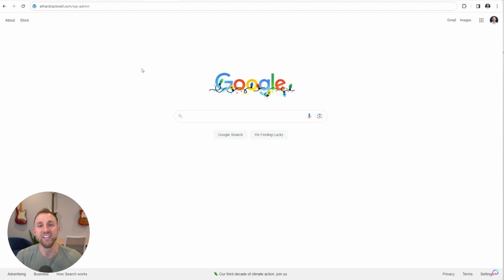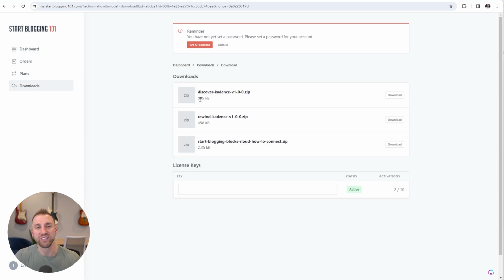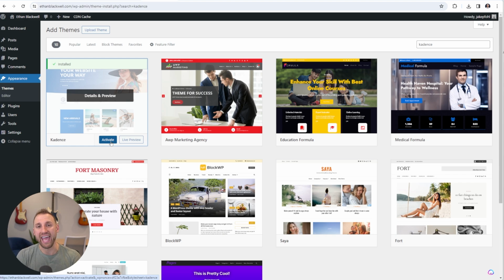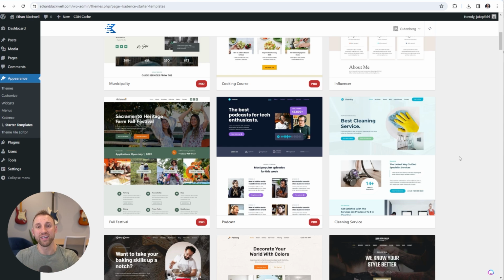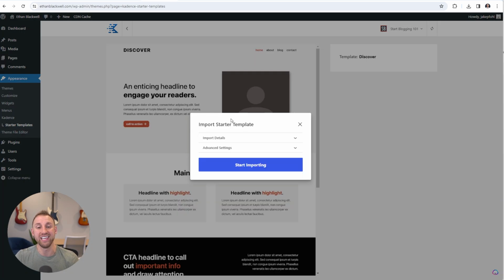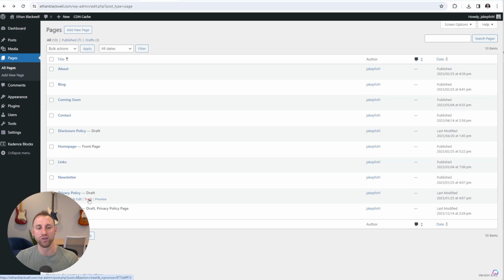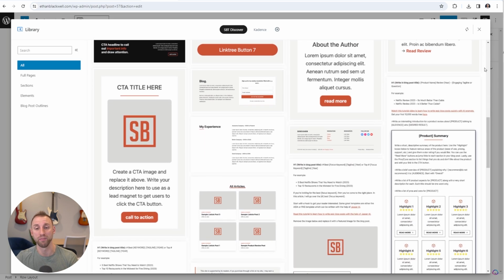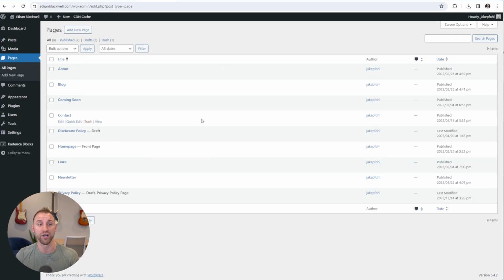How to Import a Start Blogging Theme (Module 3.3)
I also talk about accessing your Start Blogging 101 account in this video. As a free user, you will not have a Start Blogging 101 account yet.

You can get a Start Blogging 101 account by purchasing one of our products:

b) Start Blogging Collective - The Start Blogging Collective is the ultimate blogger's package with everything that you need to build a successful blog online.

It includes ALL of our Start Blogging Themes, ALL Start Blogging Blocks templates (Free and Pro), access to our premium Start Blogging Collective Community, and the rest of the Start Blogging Mastery course (which you're taking right now).

- Unlock the rest of the Start Blogging Mastery course (Modules 5-10) + website templates

0:00 Intro
0:15 Access Your WP Dashboard
1:18 Start Blogging 101 Account
1:58 Download Start Blogging Theme
3:27 Install Free Kadence Theme
4:48 Install Kadence Starter Templates
6:28 Activate Start Blogging Theme
7:29 Import Start Blogging Theme Content
9:11 Preview Start Blogging Theme Pages
10:46 Preview Start Blogging Theme Blog Posts
11:25 Dedicated SB Theme Block Library
14:46 Outro